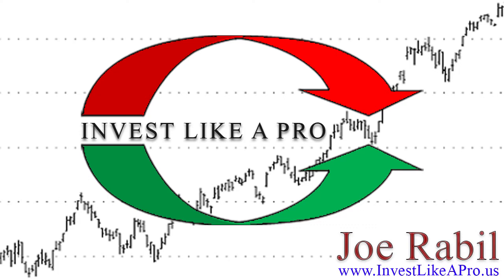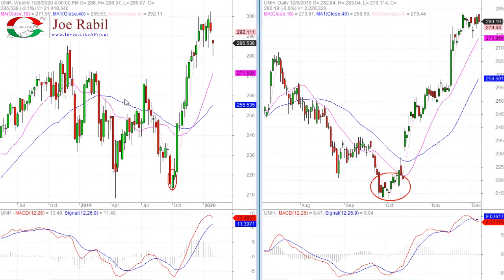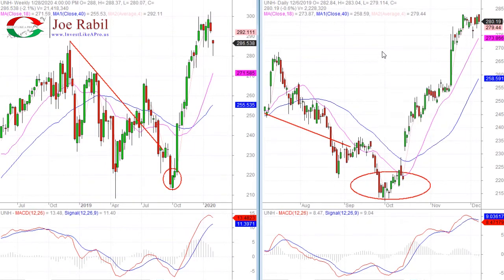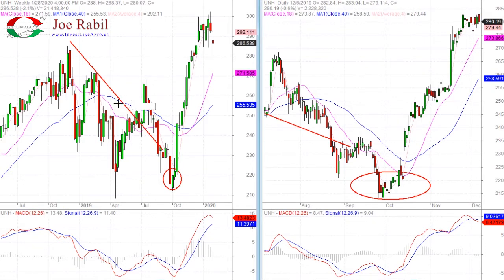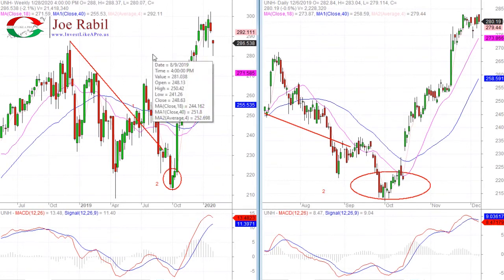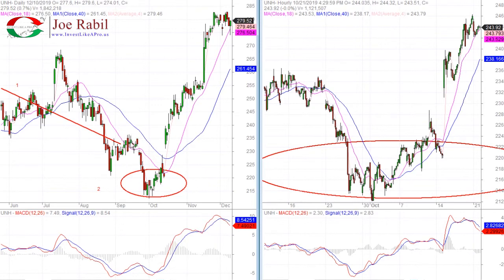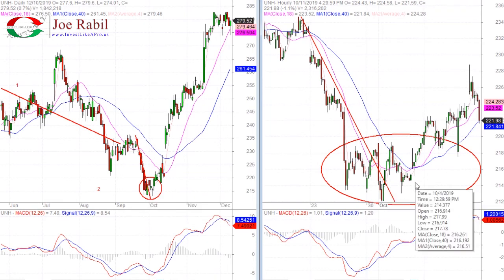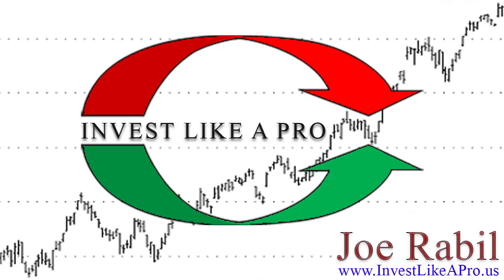MACD Divergence : Things you Need to Know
Joe shows the best use of MACD momentum divergence and some key criteria you need to learn before trading your hard-earned money.  Be careful playing MACD divergence signals without the help of multiple time frames.   This video explains how to improve your odds for this misunderstood pattern.

The Technical Analysis that he teaches uses simple momentum indicators like the MACD and ADX to analyse and predict trends or trend changes using divergence and overbought/oversold readings. Joe is a recognized expert on Trend, Trend Momentum, and Multiple Time Frame Analysis.  Here is a link to his book "Invest Like a Pro"